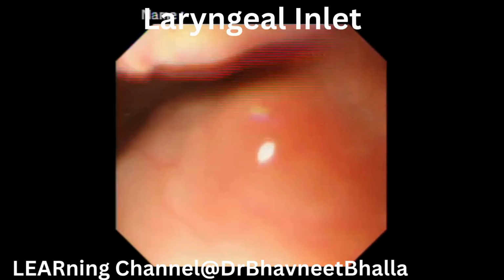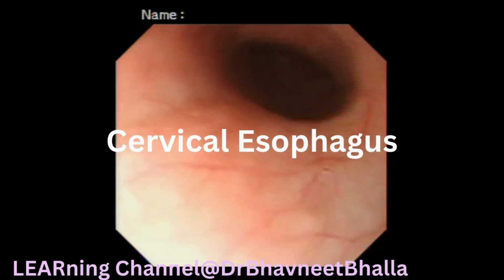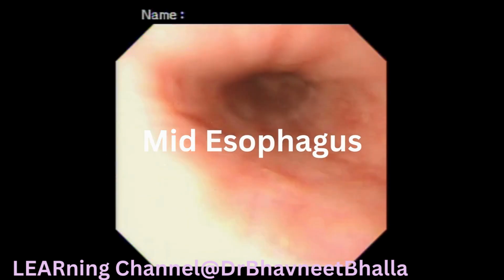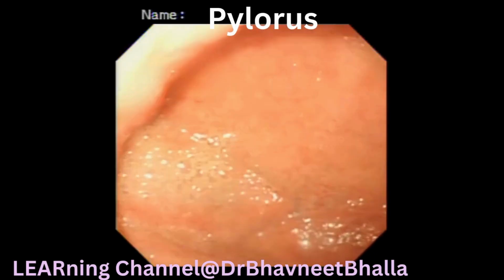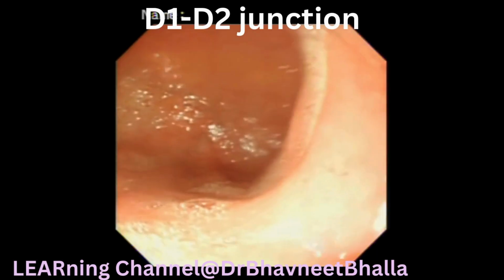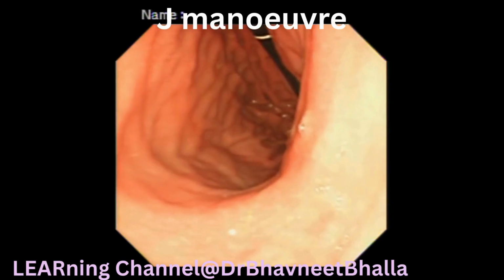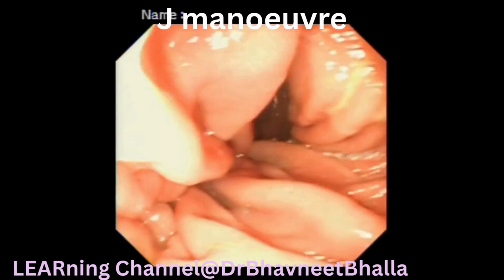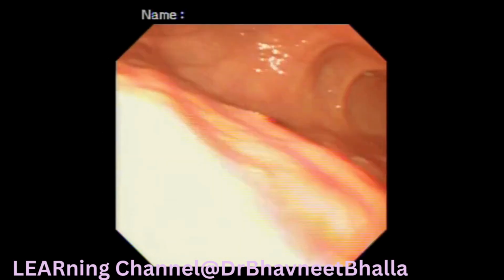How To Do Upper GI Endoscopy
A video demonstrating the technique and various landmarks seen during an Upper GI endoscopy